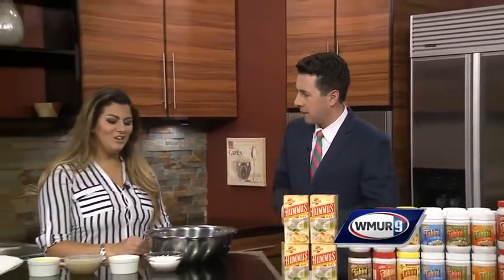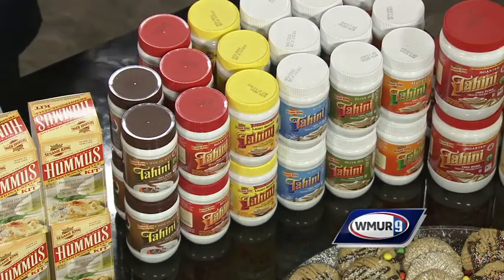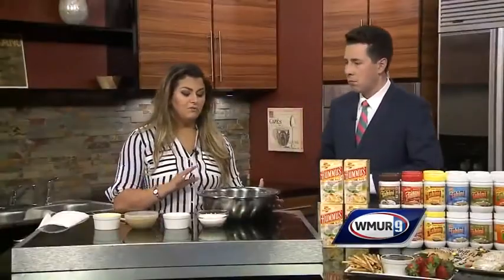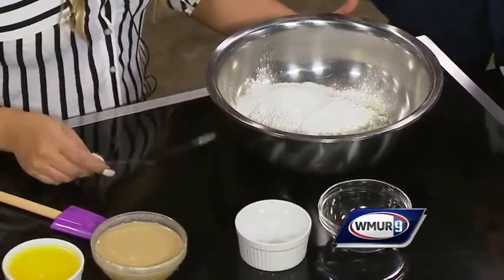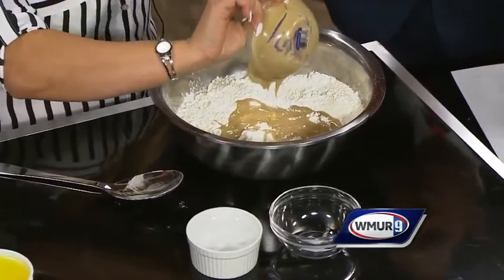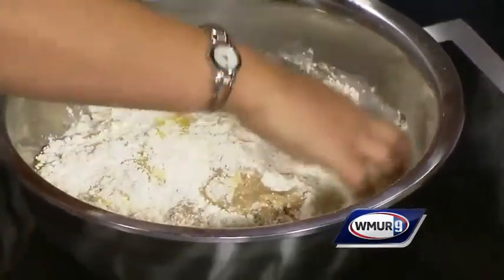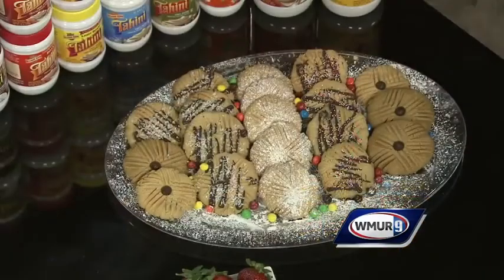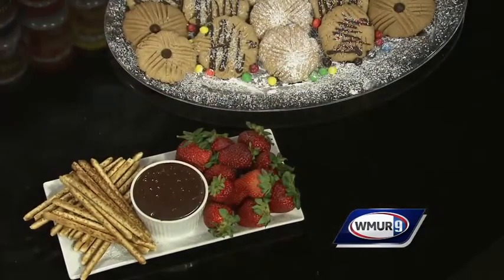Tahini cookies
Jennifer Maroun-Raad of Sesame King Tahini shows how to use tahini to make cookies.